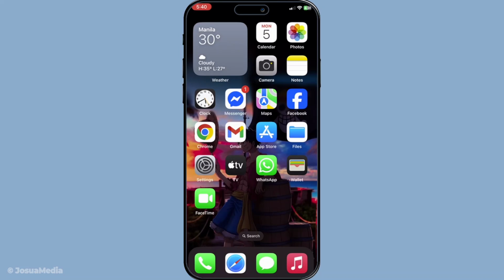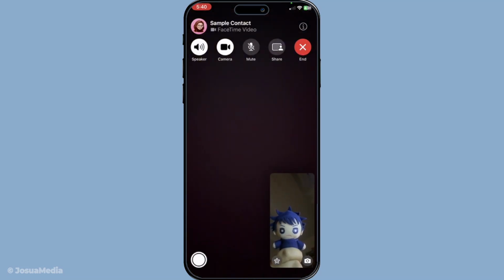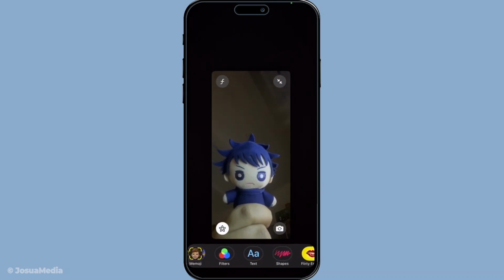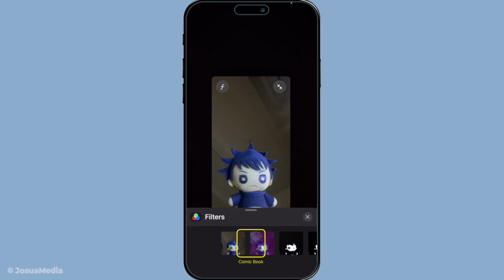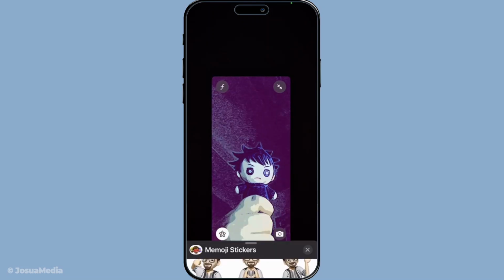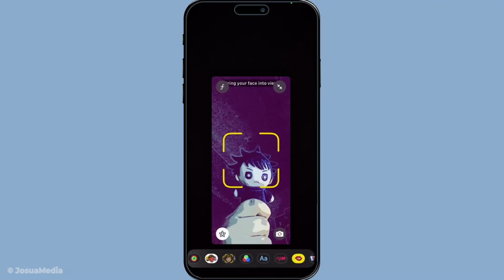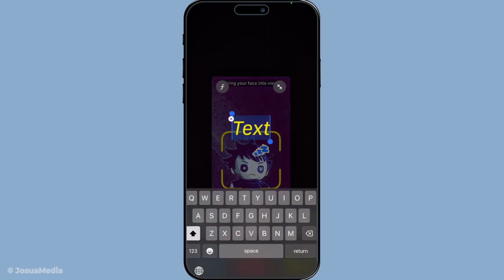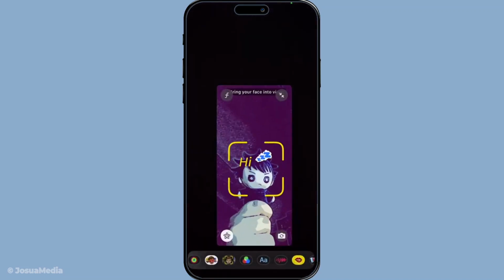How To Use The Effects In Facetime On Iphone (2025 Guide)